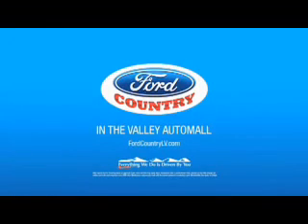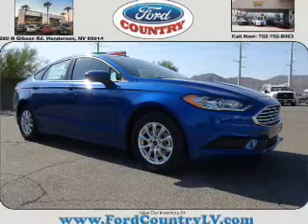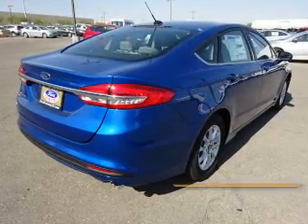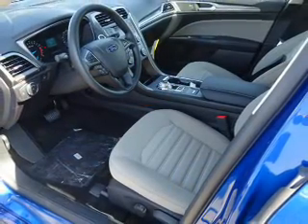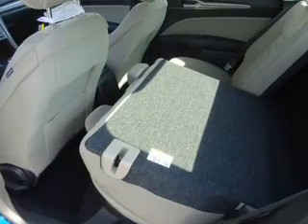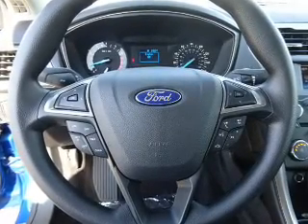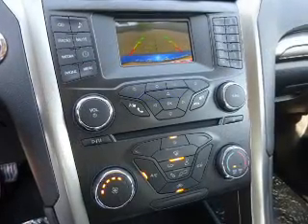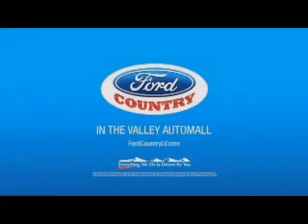2017 Ford Fusion 54332 - Henderson NV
Year: 2017
Make: Ford
Model: Fusion
Trim: S
Engine: 2.5 liter 4 Cylindercylinder FWD
Transmission: 6-Speed Automatic
Color:
Mileage: 1
Address:
VIN:3FA6P0G77HR163769